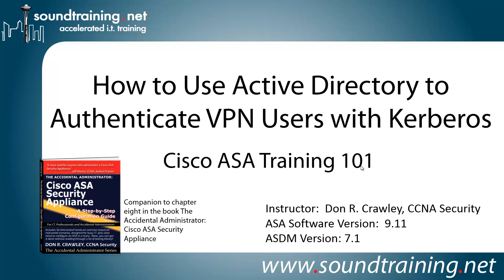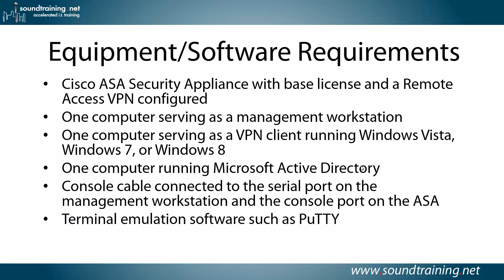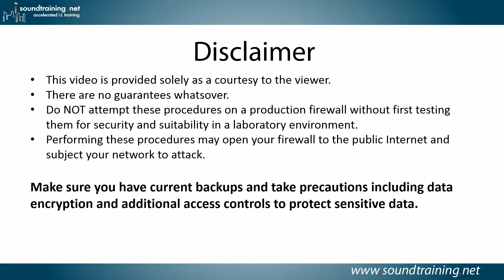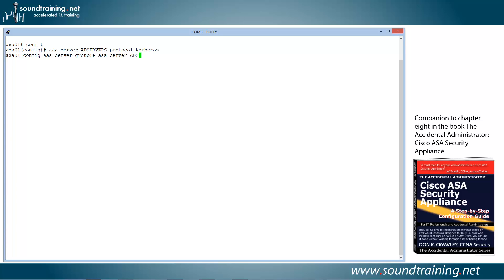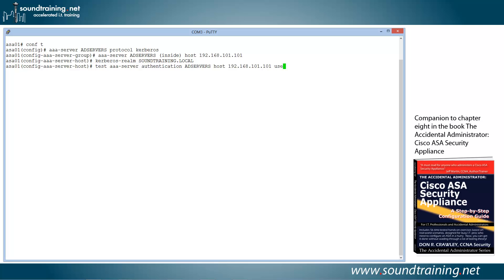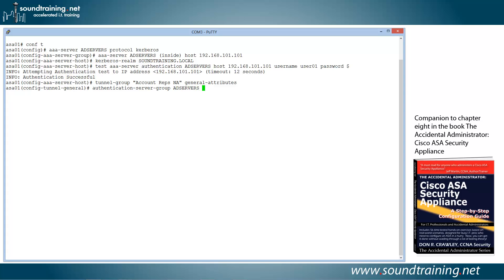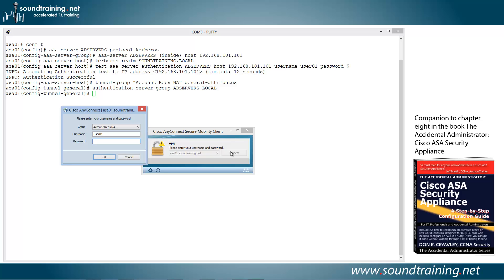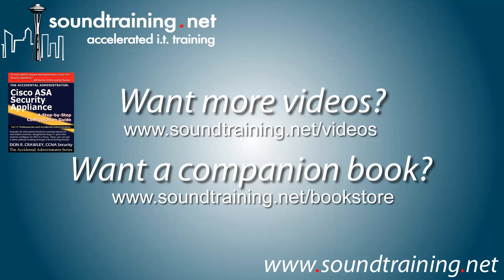How to Use Active Directory and Kerberos to Authenticate Cisco ASA VPN Users: Cisco ASA Training 101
In this Cisco ASA tutorial, IT author-speaker Don R. Crawley shows you how to configure a Cisco ASA Security Appliance to support integration with Active Directory for VPN user authentication using Kerberos. By implementing this configuration, remote users can authenticate for the VPN using their Active Directory credentials, thus simplifying network access for them and simplifying user management for the network administrator.